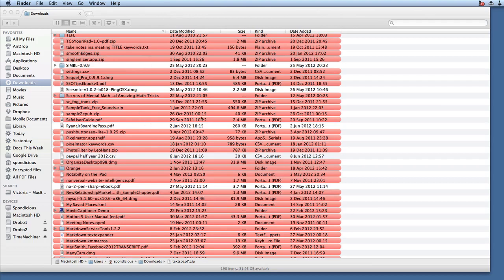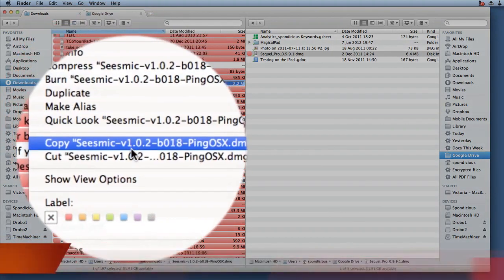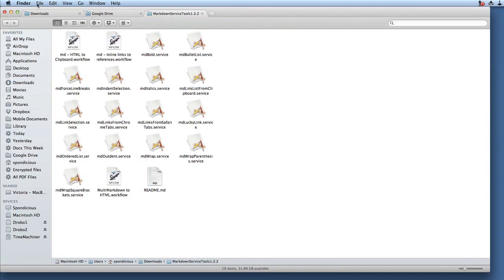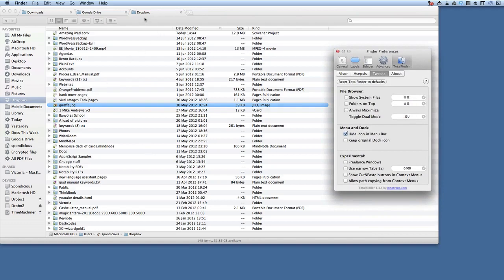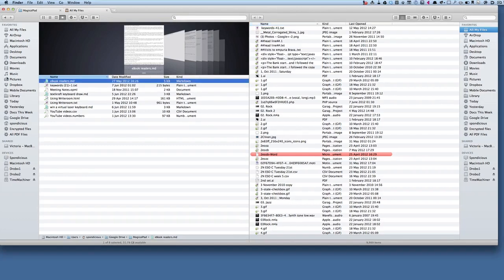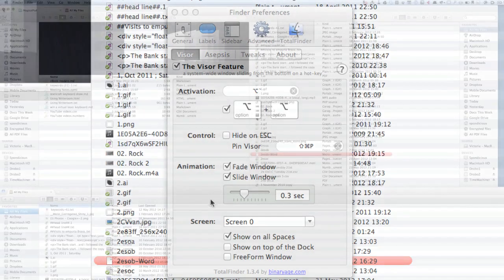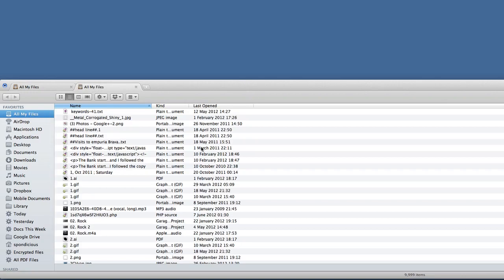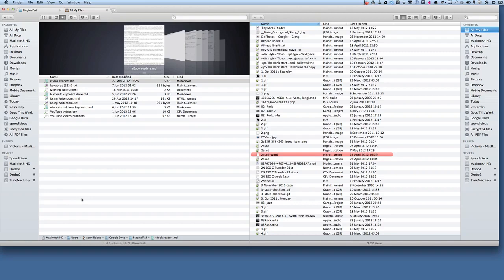Mac20Q - TotalFinder Review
A Mac Finder app to enhance what you can do with your files and folders. I like the Visor functionality and it is a nice useful Mac OSX app for dealing with files. Totalfinder review showing that this is a good utility application to have on your Mac. There is a question you might ask regards TotalFinder vs Pathfinder. Not tried Pathfinder yet but I like TotalFinder.